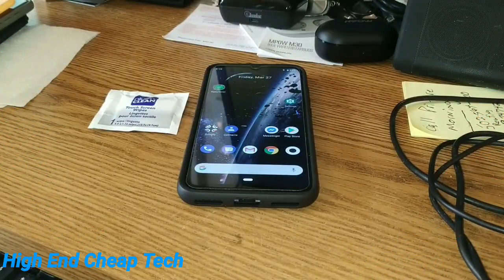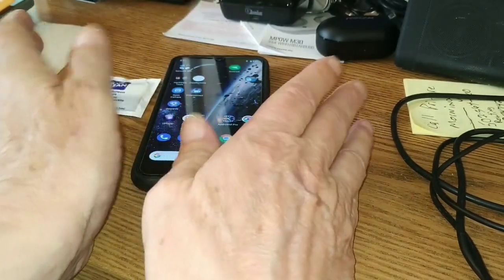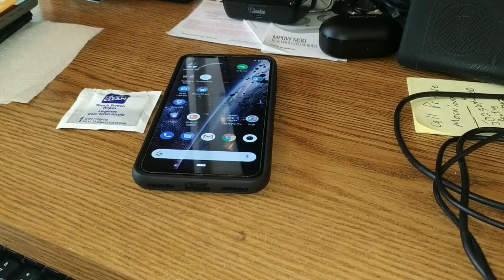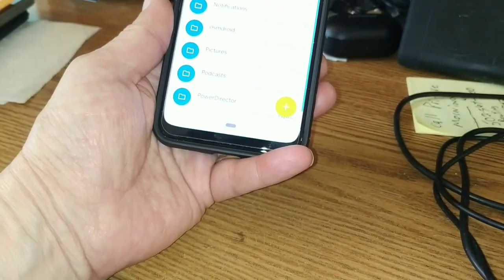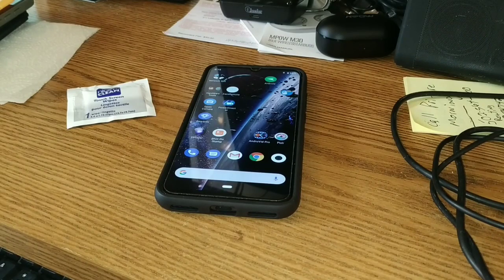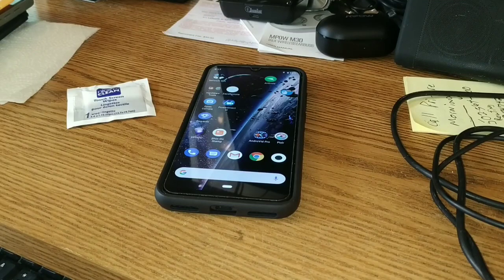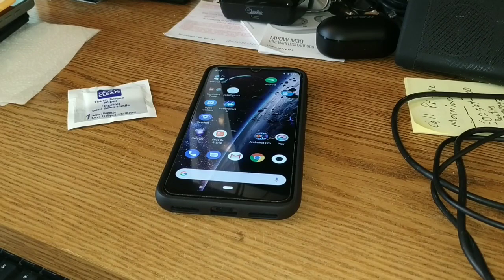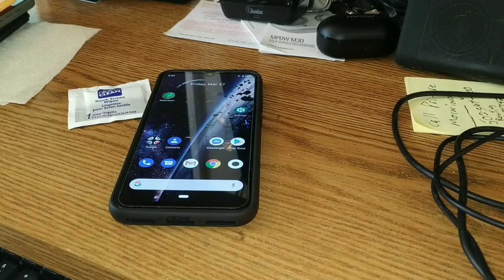Why The Mia3 Is So Horrible! The Truth!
In this video we go over the reasons why the Mia3 just ain't hacking the program. This was shot at 1080p and uploaded the at 720p .Please watch the whole thing folks! This video was shot on the Xiaomi Mia2 and edited on the Xiaomi  Mia2. If you are a creator look at the description below and check out tubeBuddy if you have not tried it yet!

Videos or Links mentioned or used in this video:
Xiaomi MiA2
Xiaomi Mi A3
Ferilinso Case